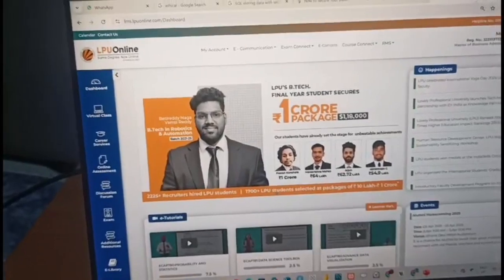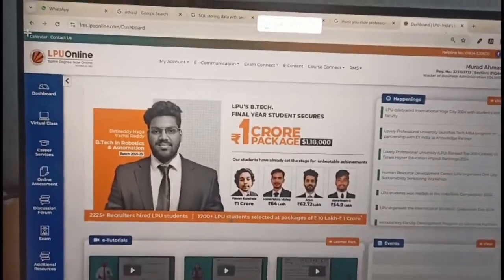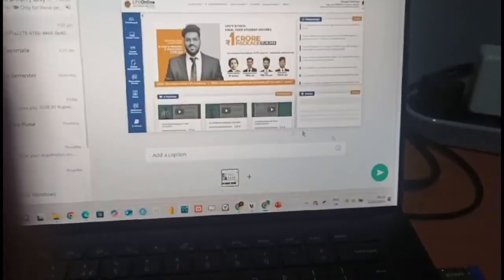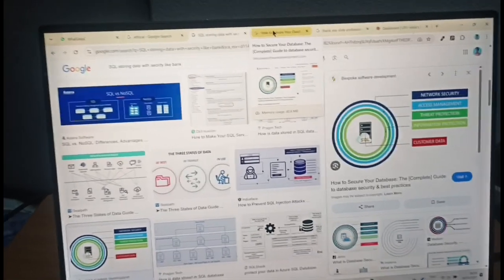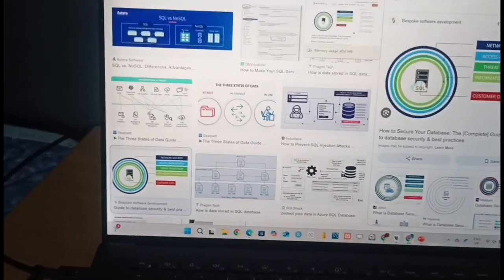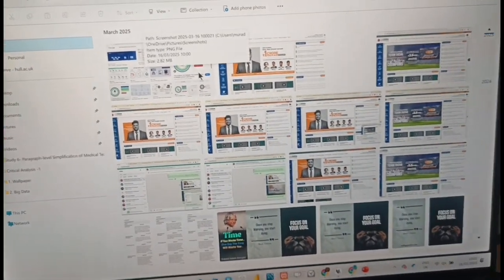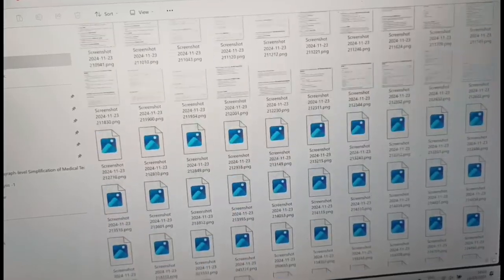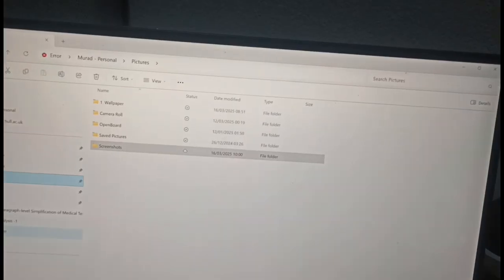3️⃣🔰Part-1+2:How to take a Screenshot in the laptop while attending an online class/watching YouTube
🔰Part -1 + 2:
✅How to take a Screenshot on the laptop while attending an online class or watching YouTube tutorials or any opened pages on the computer.

✅ Basic Computer knowledgePart time job, Remote job, Online, On Site Job on LinkedIn
✳️The Same Content (Check "Playlists") is available in English & Hindi language-